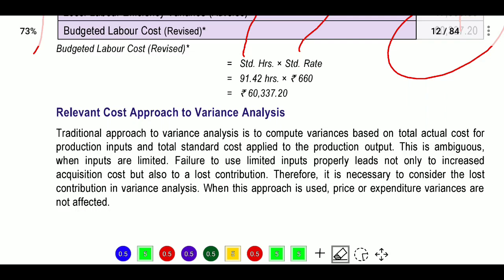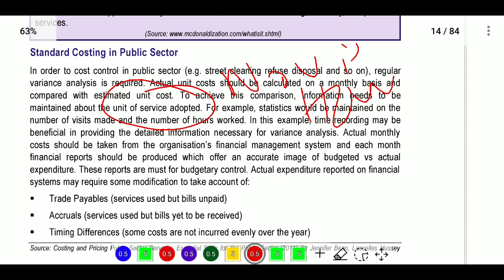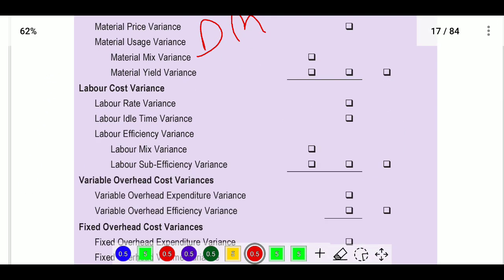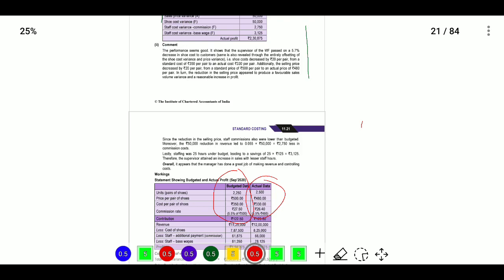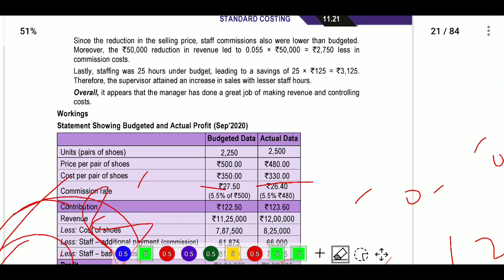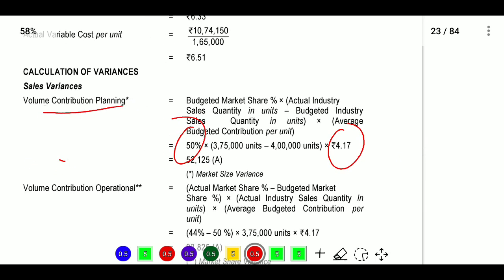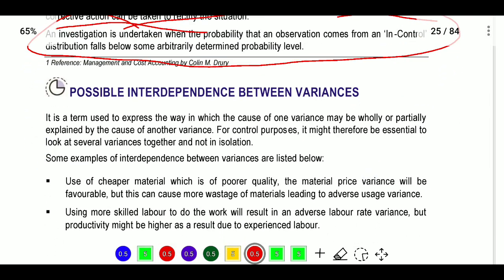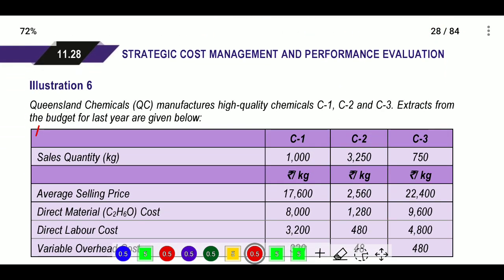Standard Costing Revision in English from ICAI Study Material Part 2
GST Fillings
TDS Fillings
ROC Fillings
MSME Registration
Labour Licence

@harimemories We Provide Online Filling services
Income Tax Fillings
GST Fillings
TDS Fillings
ROC Fillings
MSME Registration
Labour Licence

Aadhar Services
PF & EPF Services